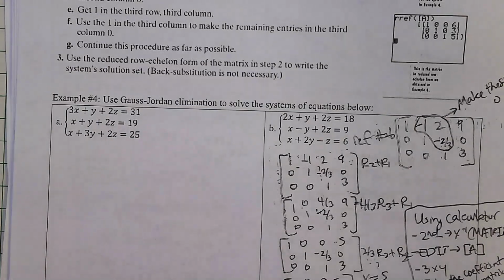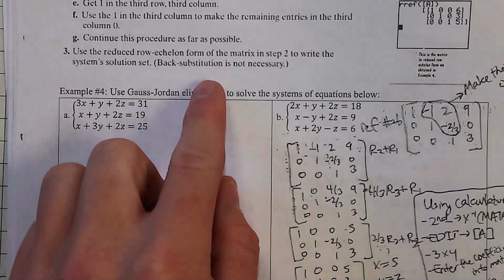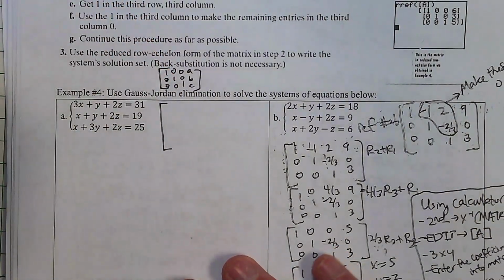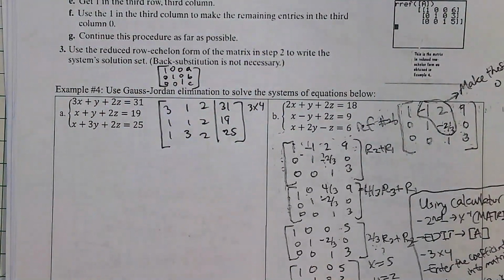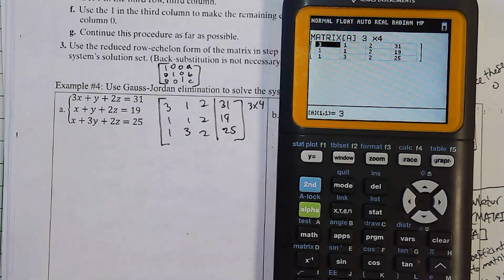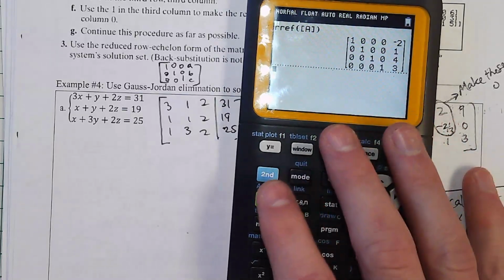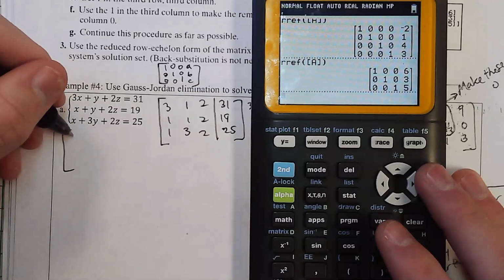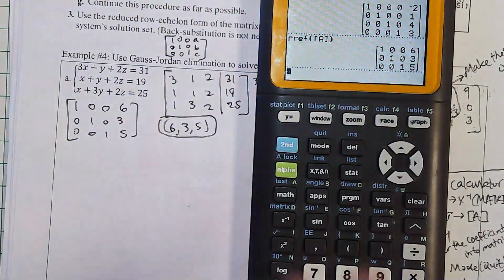ATUCA Lesson 3.6 Example 4A Using Gauss Jordan Elimination to Solve Systems of Equations